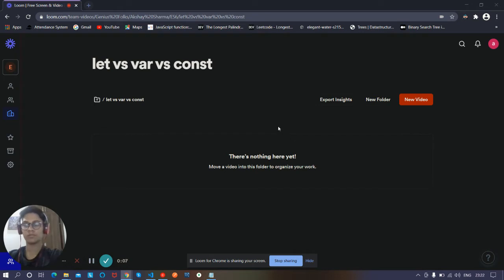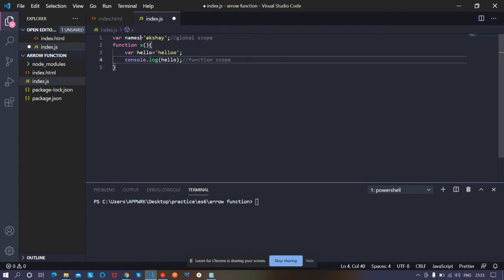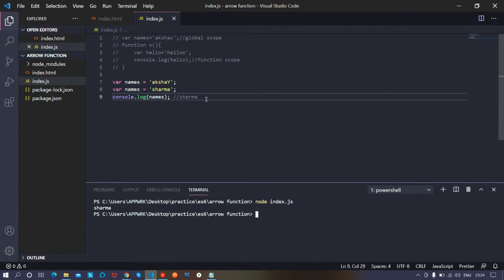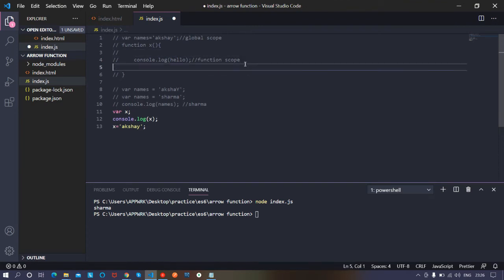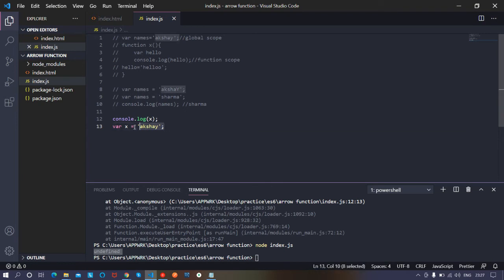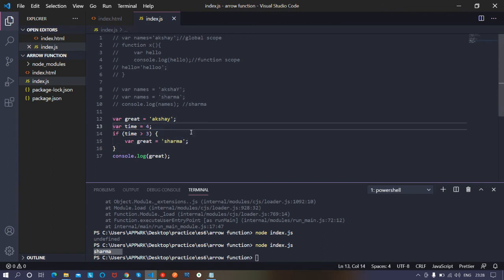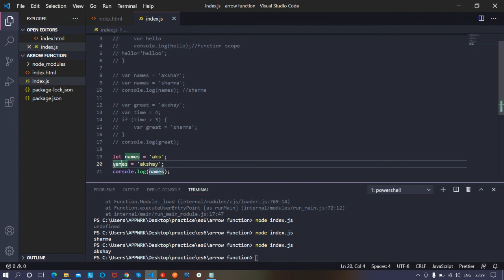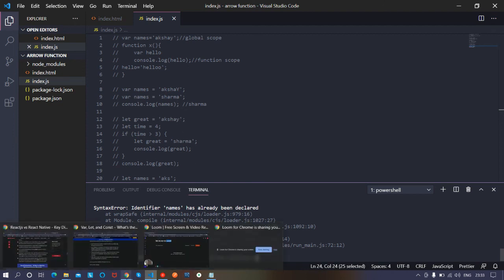ES6 : Let vs Var vs Const in JavaScript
Get basic grasp of Let vs Var vs Const in new ES6 JavaScript .